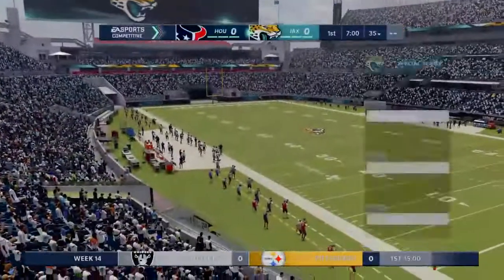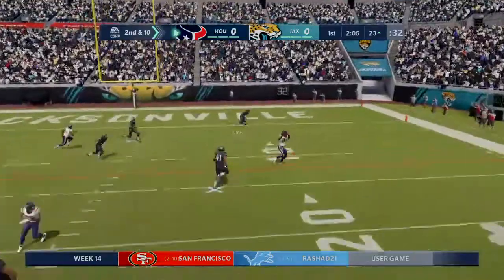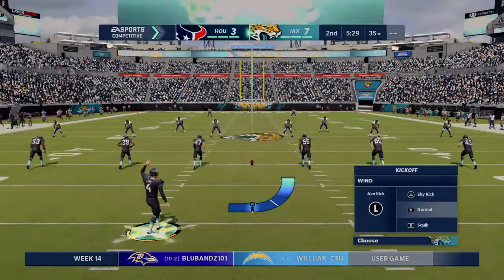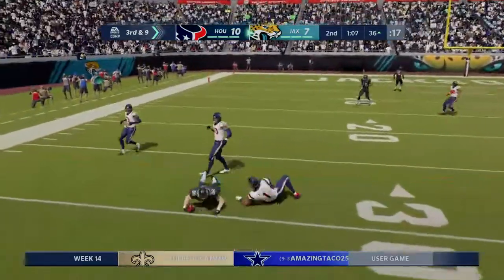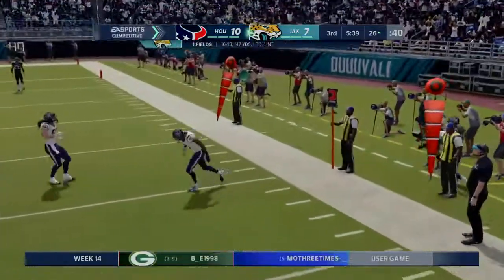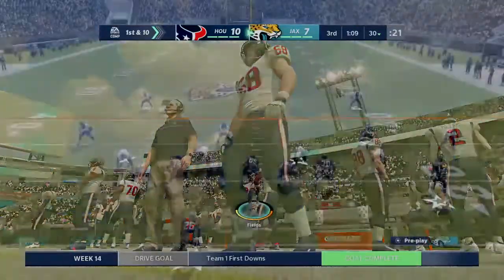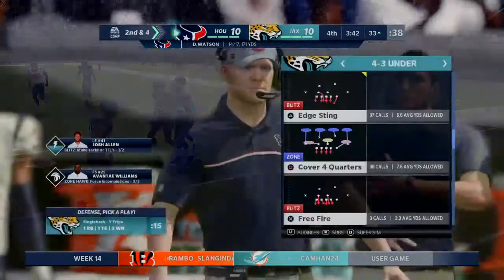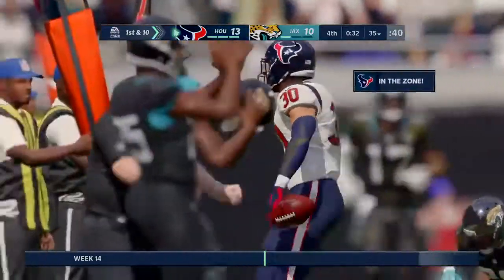DAT_BOI555's Live PS4 Broadcast